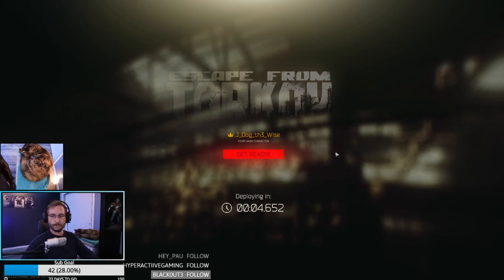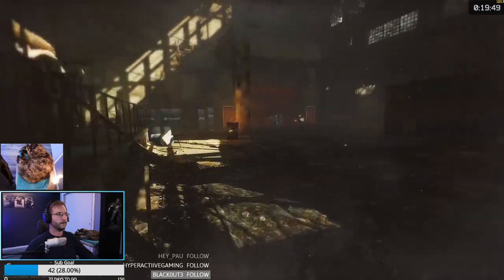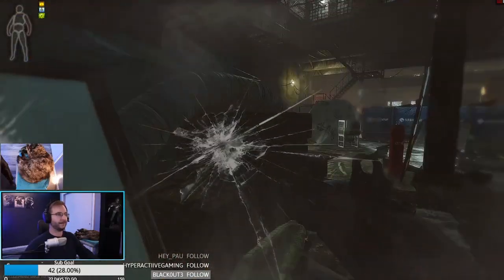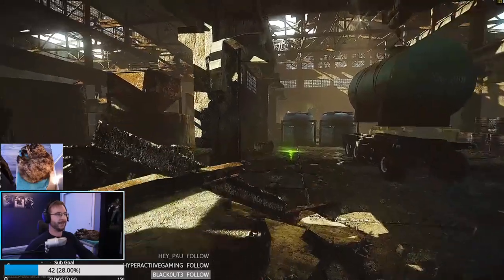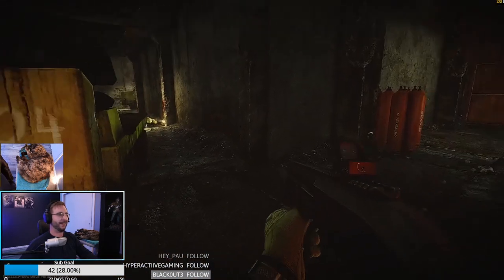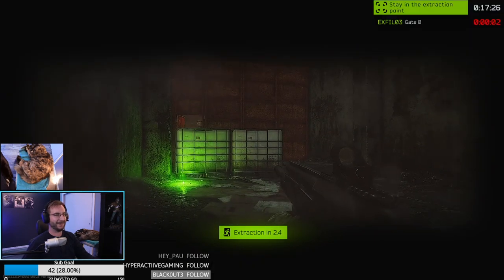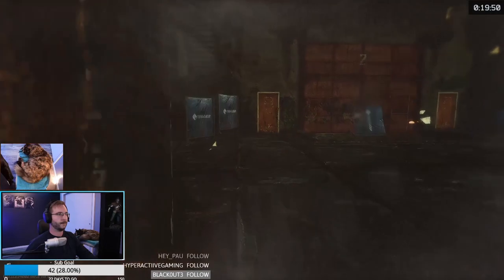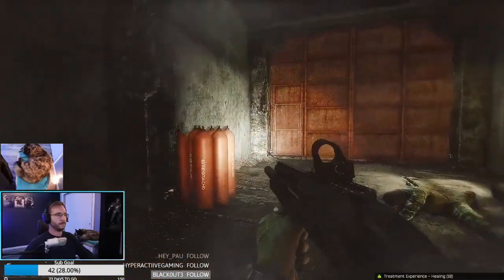Leg Meta Buff is Pure, Wholesome Fun - Escape From Tarkov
Hello my friends and welcome to the channel for another Escape From Tarkov video, this time with some light-hearted gameplay showcasing the recent leg-meta buff.

A small change to damage calculation means a pretty big buff overall to high-damage rounds, so grab your magnum buckshot and aim for the knees!

0:00 Intro
1:24 Timmy Slayer
6:01 Tagilla vs Leg Meta
10:19 The Vector Experience